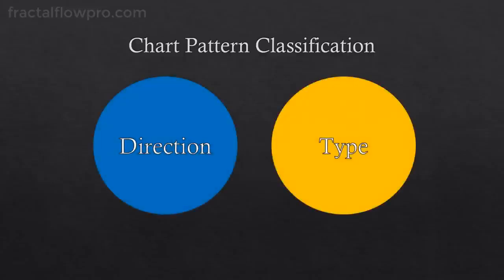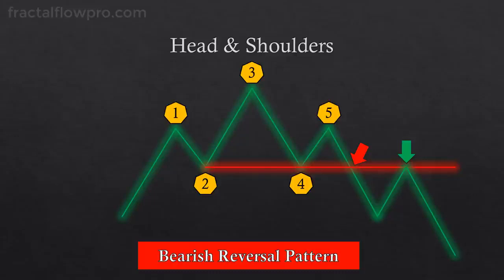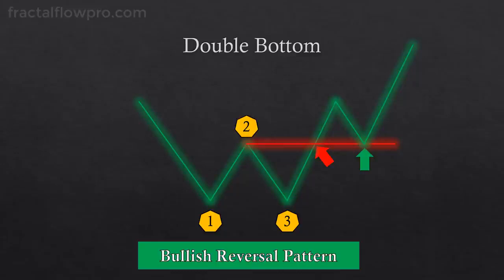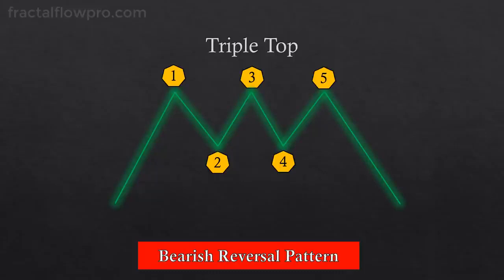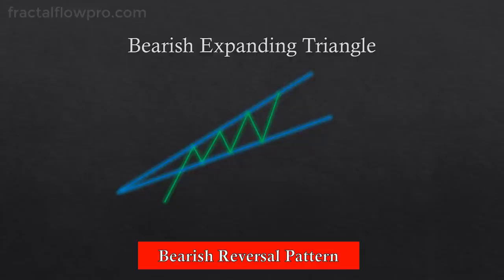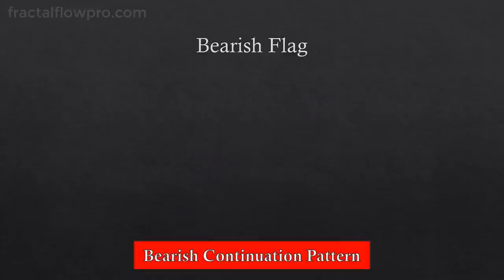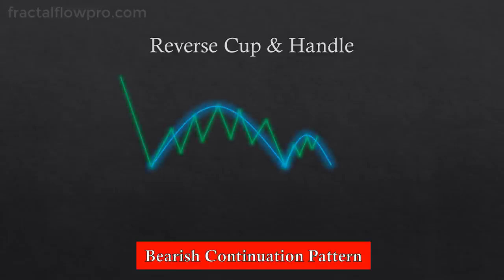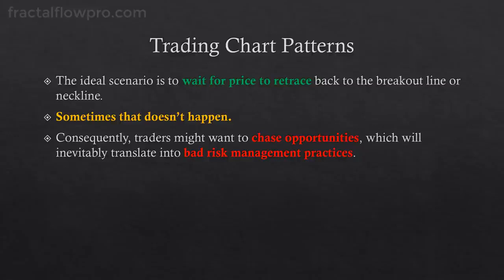Le guide du débutant ULTIME des MODÈLES DE GRAPHIQUE en TRADING FOREX BITCOIN CRYPTO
Souscrivez